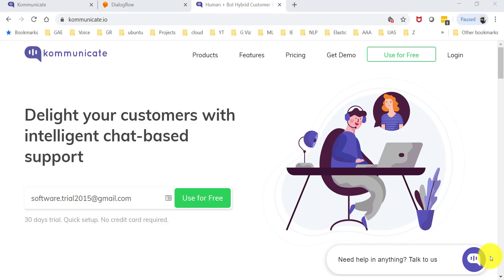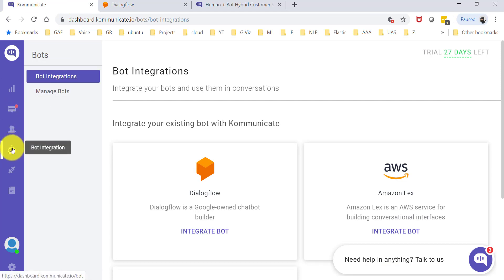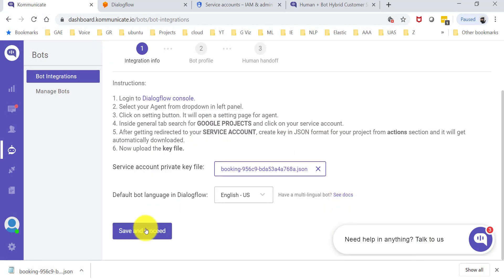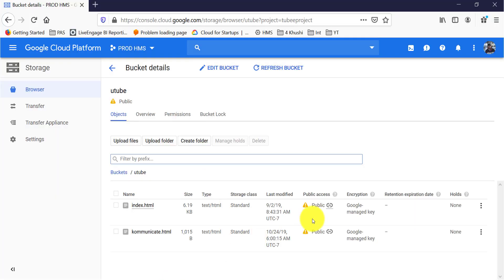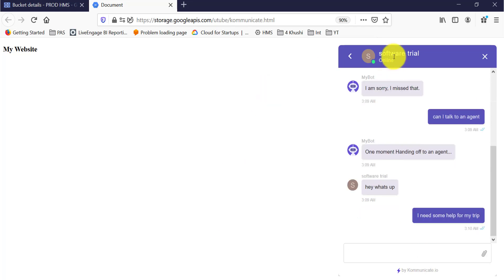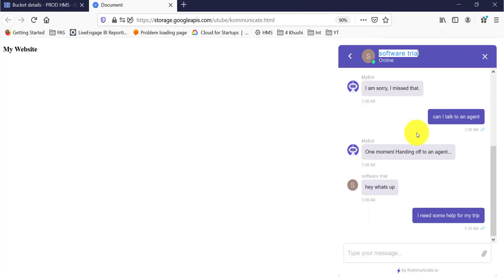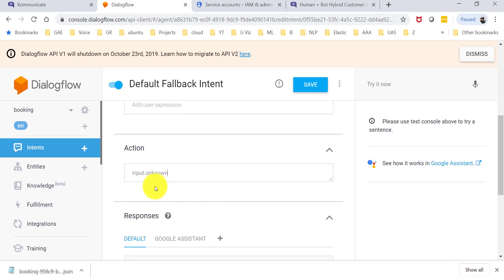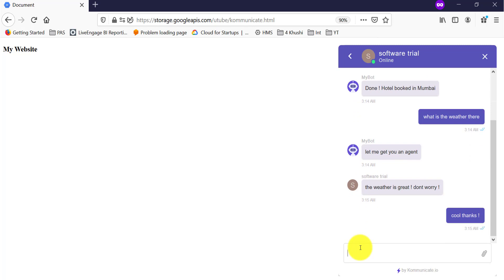Dialogflow Bot Integration with a Live Chat software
Dialogflow and a Live Chat software